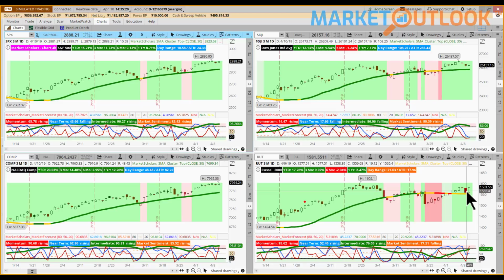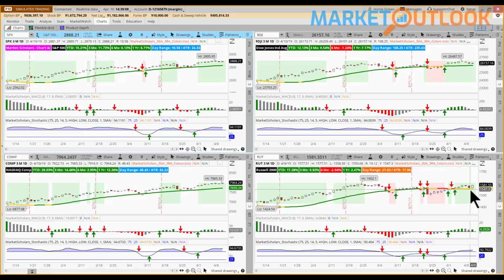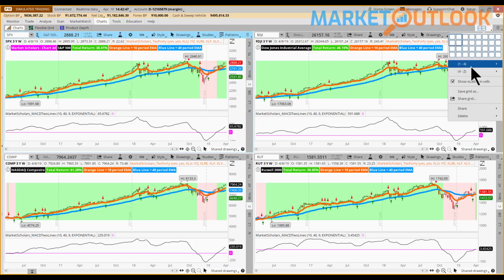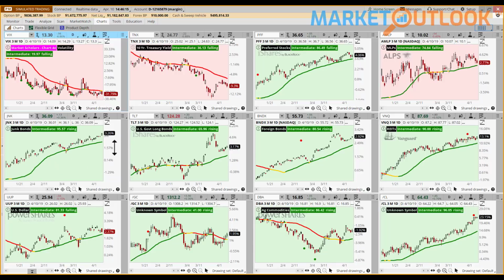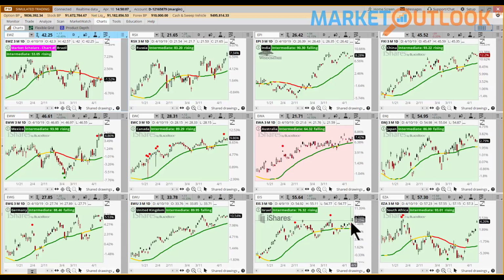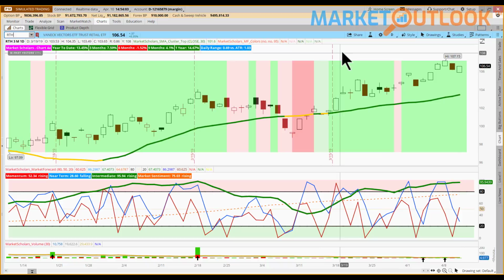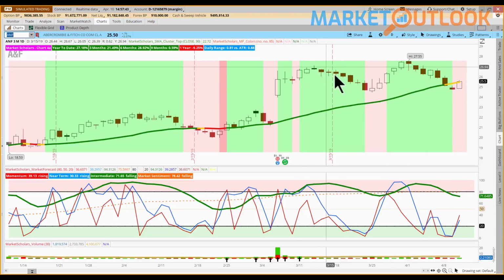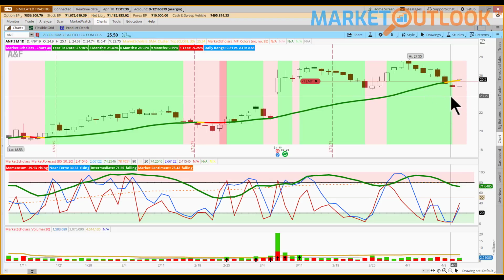Market Outlook - 04/10/19 - Brandon Van Zee